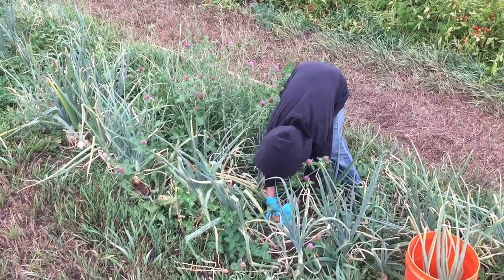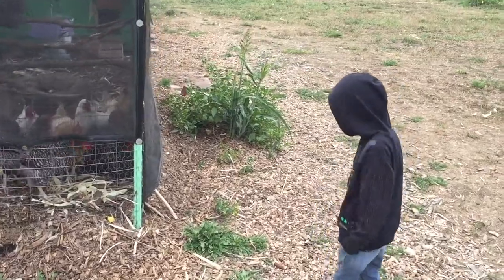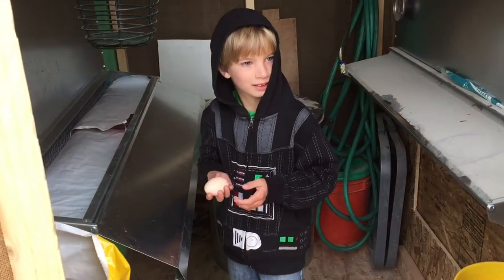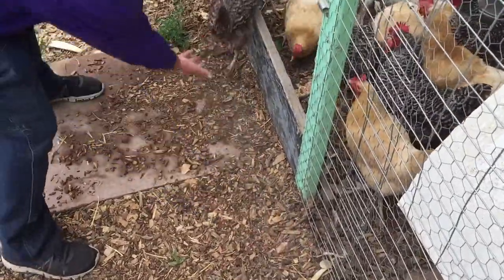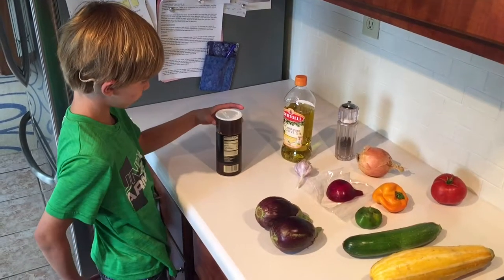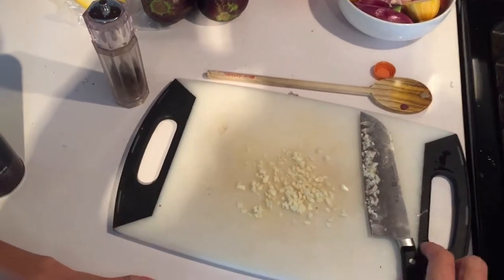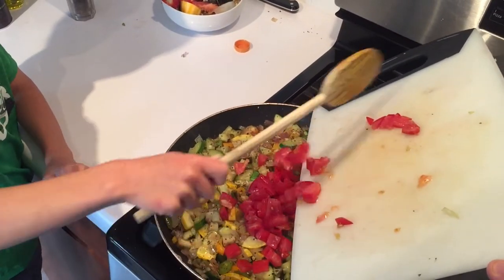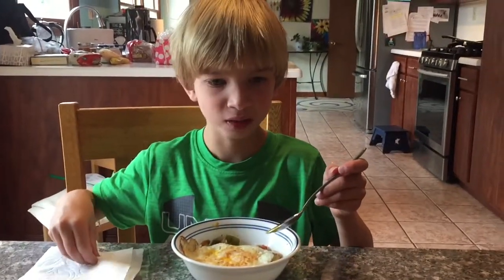Local Farm Harvest and Cooking Ratatouille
We went and helped pick vegetables at a local farm then came home and cooked ratatouille and eggs.